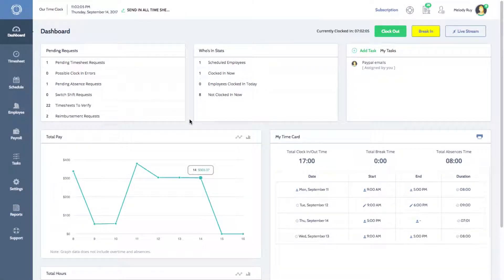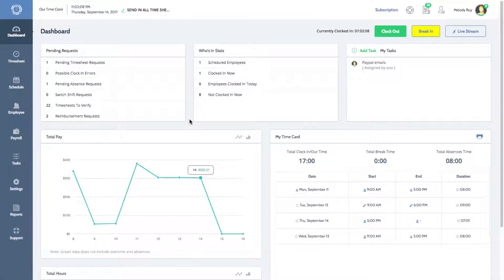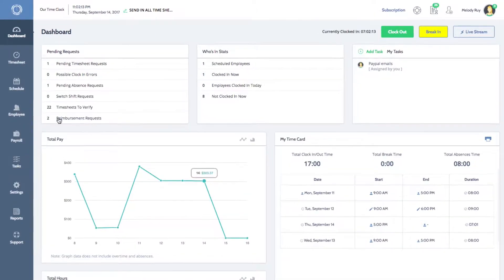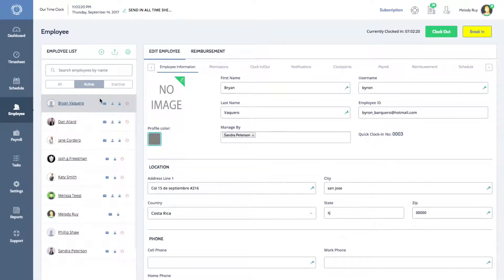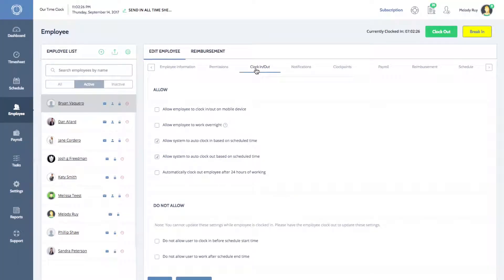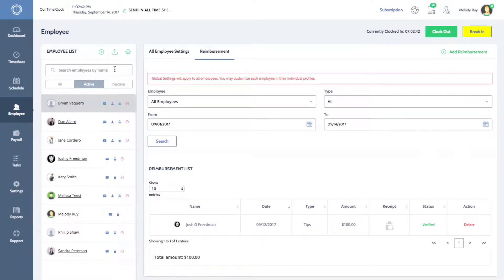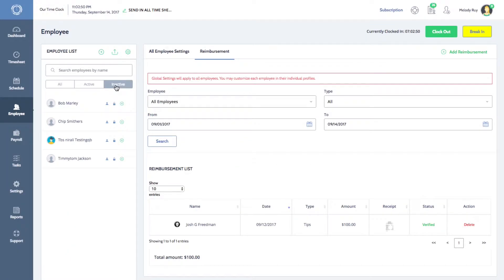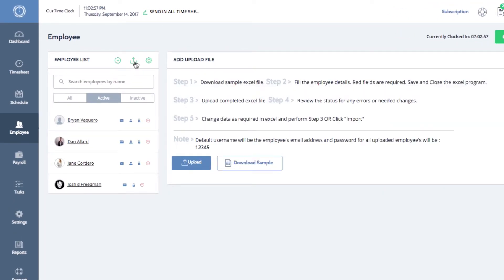Getting to Know the Employee Tab with Time Clock Wizard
This is an overview of the Employee Tab in Time Clock Wizard. Time Clock Wizard